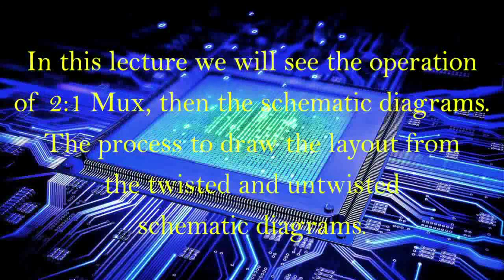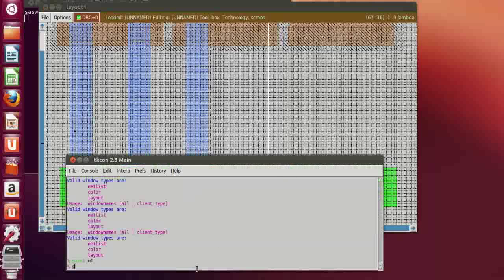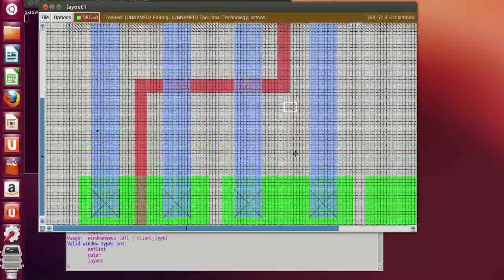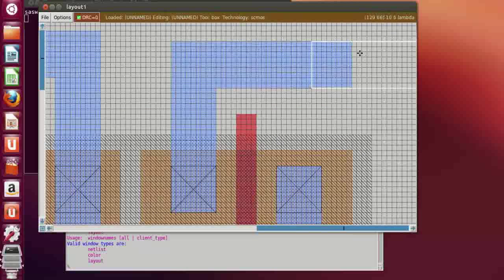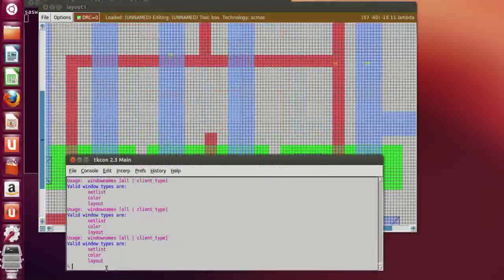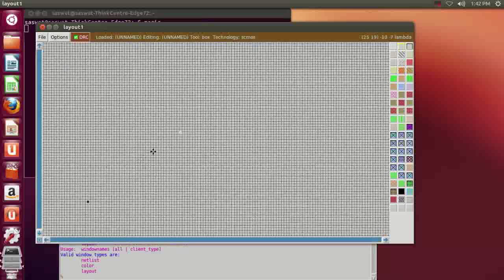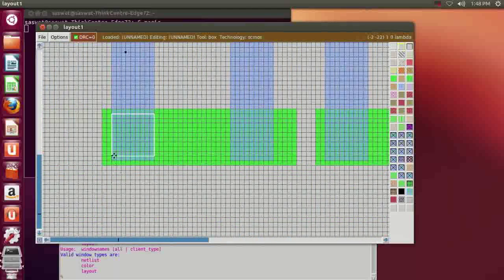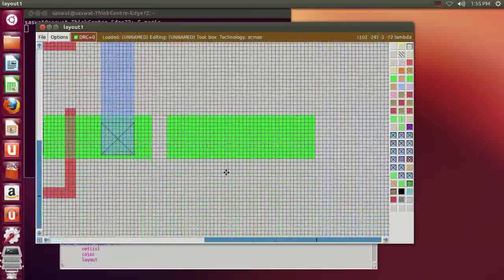Layout of A 2:1 multiplexer in magic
Module Name: Layout of A 2:1 multiplexer in magic